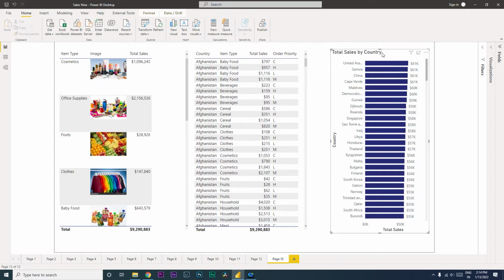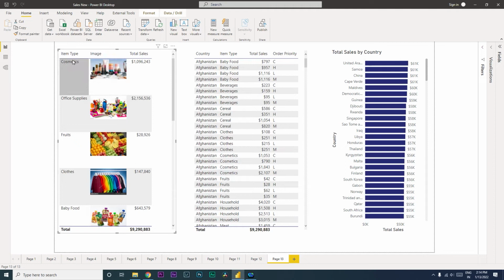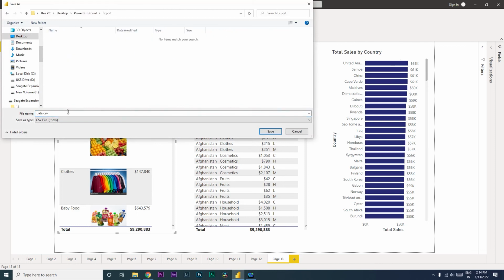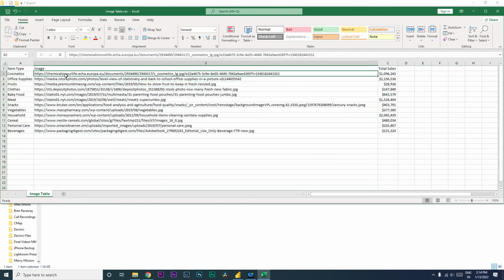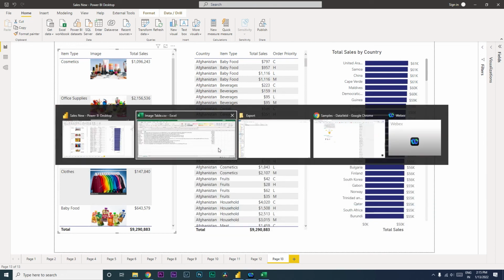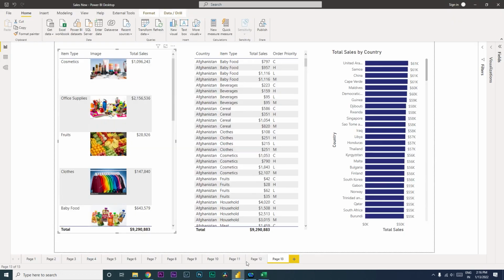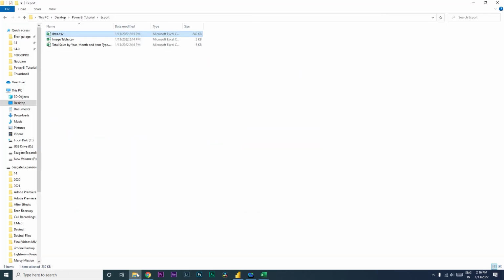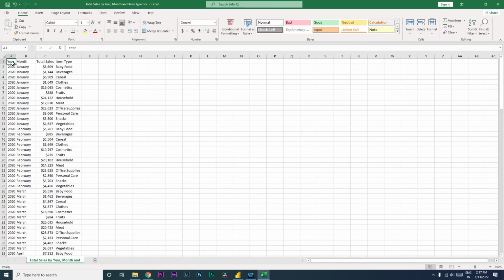How to export data from Table/Visual to Excel in PowerBI | MiTutorials